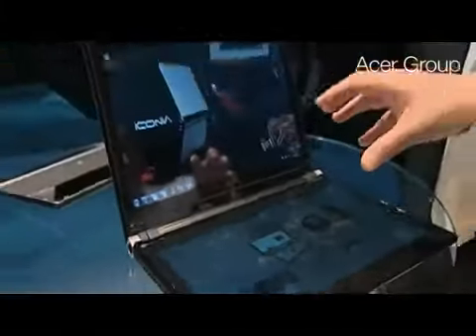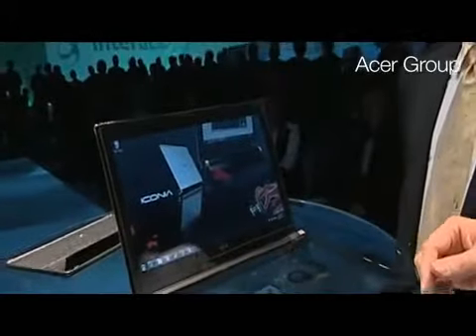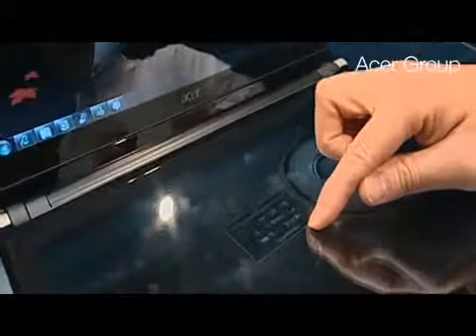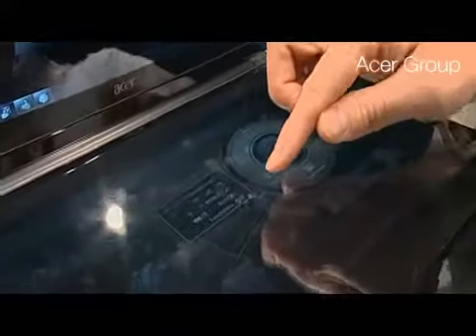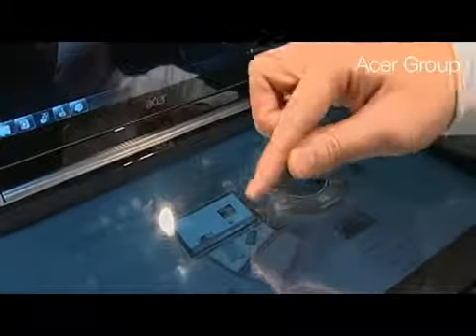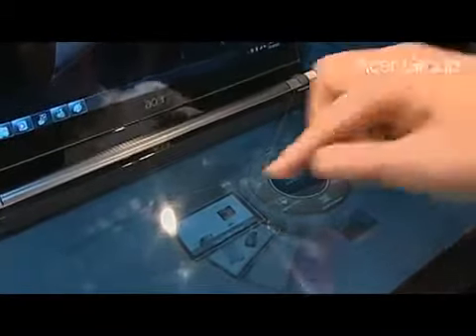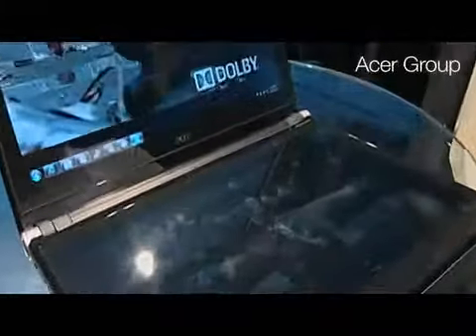Introducing Iconia and the Windows tablet